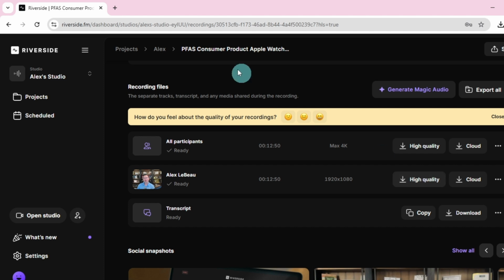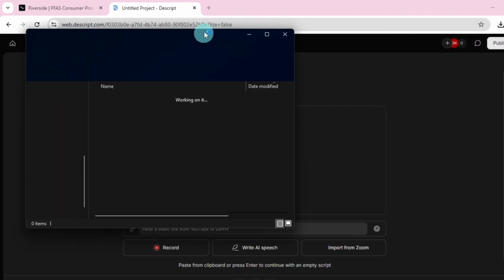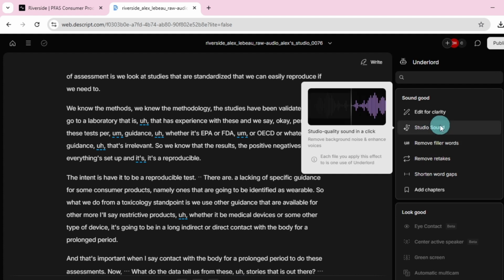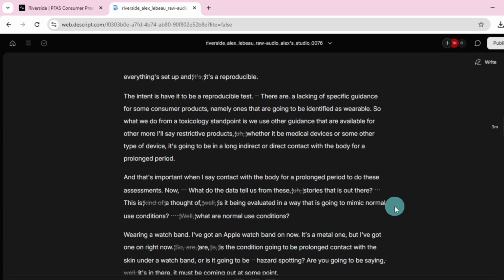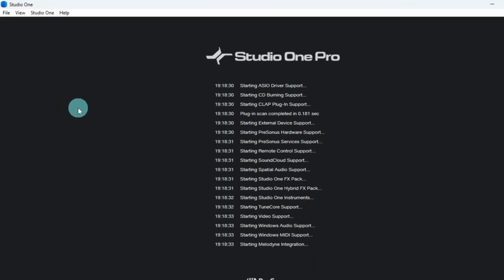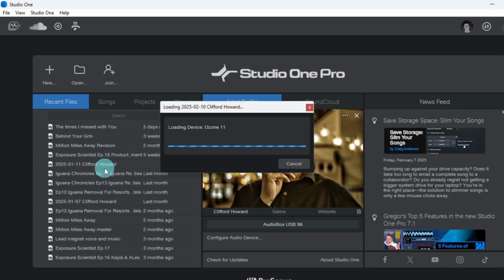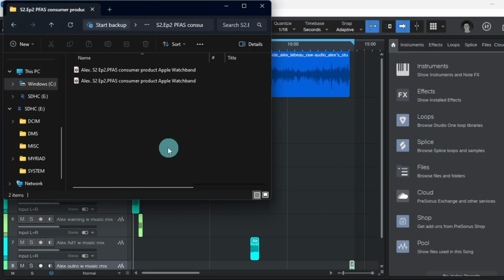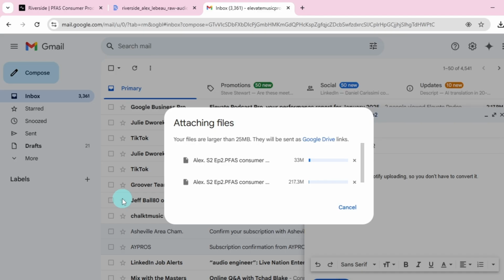Podcast Audio Edit Demonstration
In this video, I take you through my basic audio edit process for Alex LeBeau's Podcast The Exposure Scientist.

We use Riverside, Descript, and Studio One to edit, mix, and master the audio, taking out filler words, repeated phrases, and mistakes.